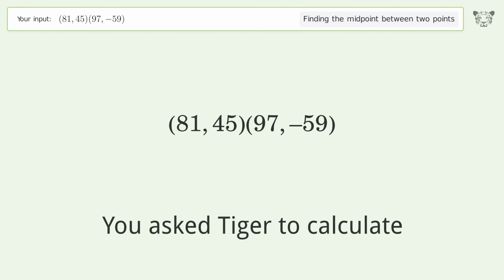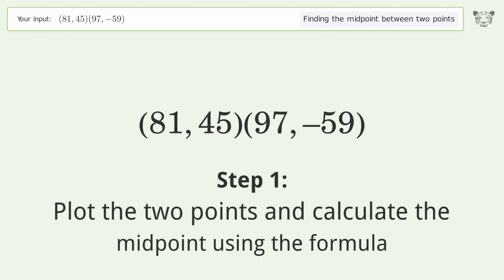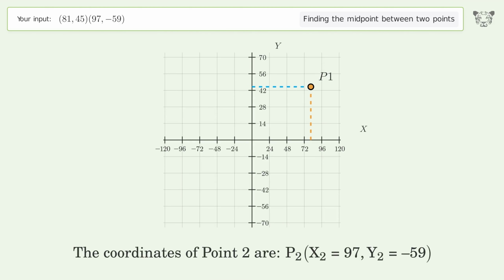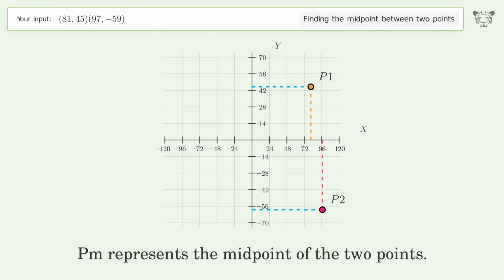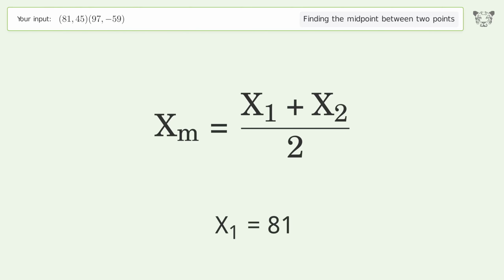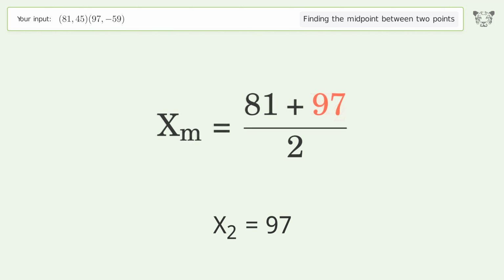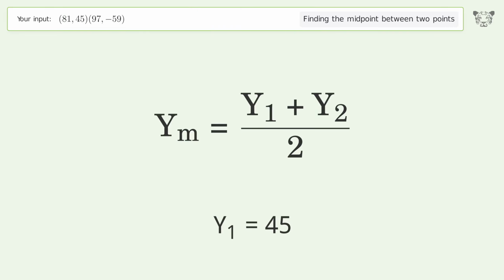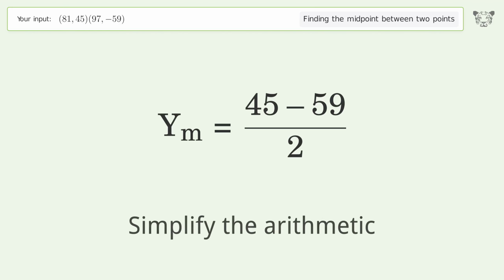Find the midpoint between two points p1 (81,45) and p2 (97,-59): Step-by-Step Video Solution